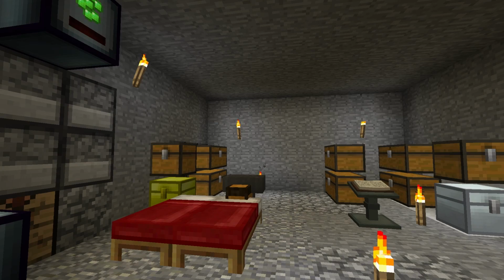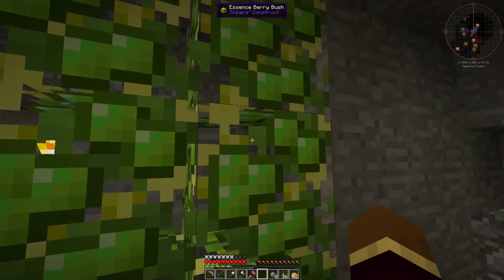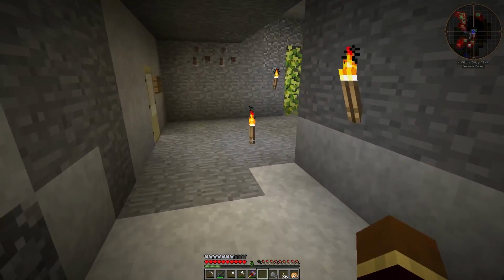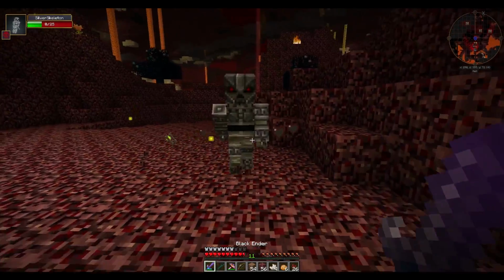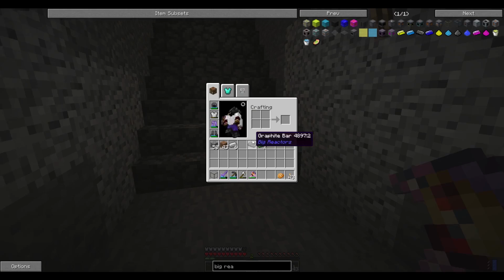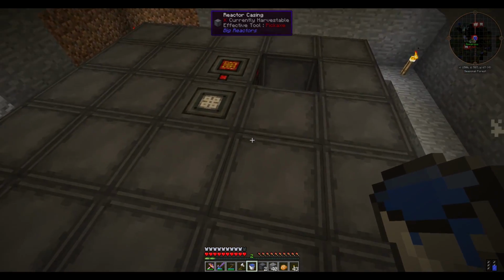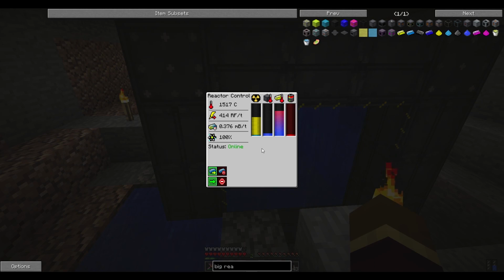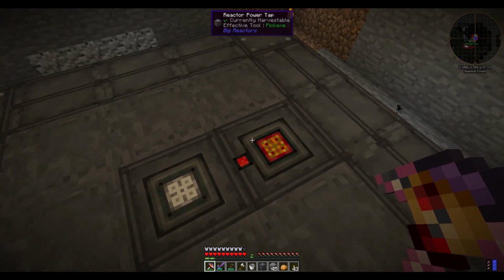RxCraft S3 E03 - This Sucker is Nuclear!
Terkanil in Modded Minecraft

E03: We need more power. It's time to play with some nuclear level options.

Server: RxCraft S3

Credits

Music created by Dan Abbott, aka Mephestys.

Intro Sequence created by Ryan Rhodes.